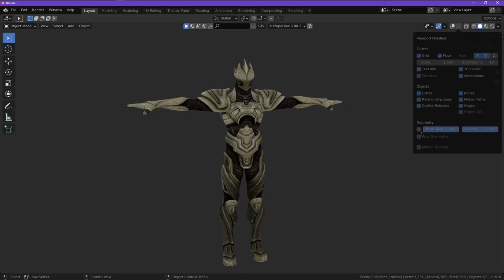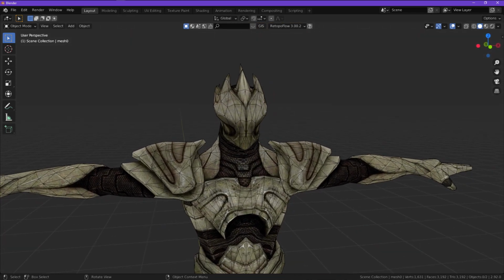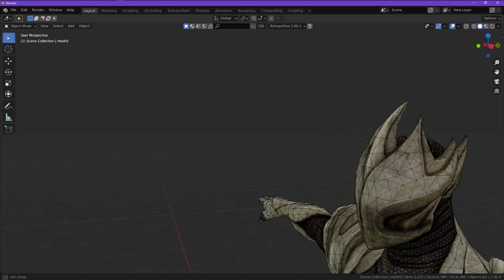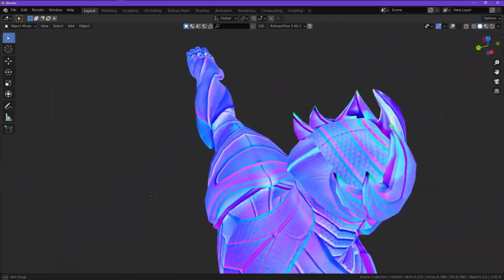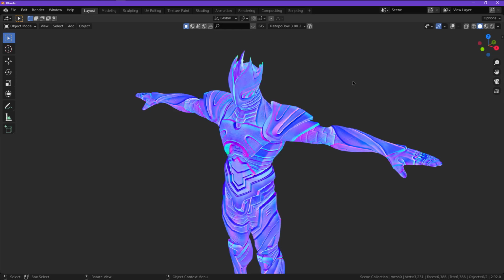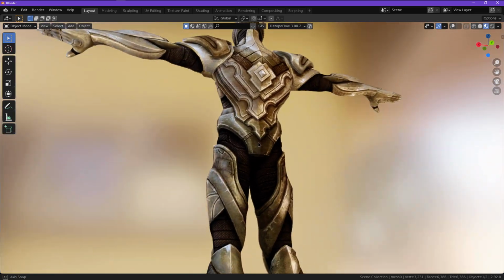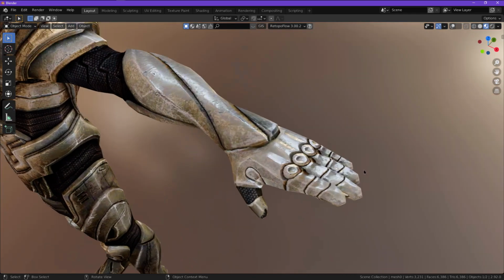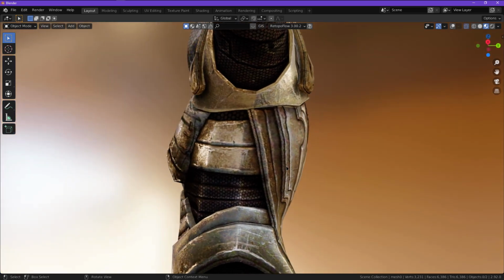Raidriar (Infinity Blade) - 3D Dissection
In this video, I'm taking a look at the antagonist of Infinity Blade, Raidriar. This game was released on Mobile devices intended to present console-quality graphics on "impossible" hardware. Looking at the final model, I guess at how these models were made and what techniques the artist used.

Let me know if you want me to examine any other models, let me know if I rambled on too long, and let me know of any insights you might have.